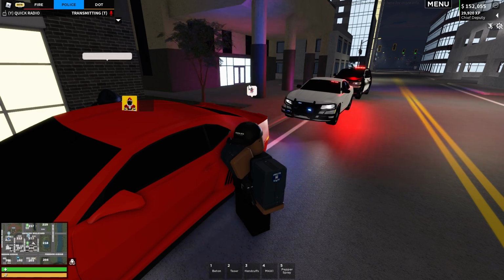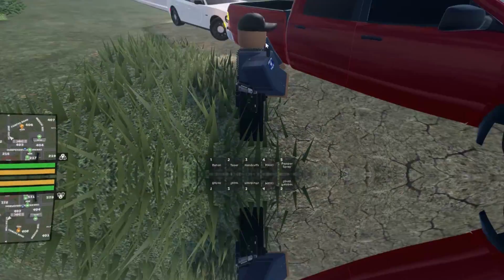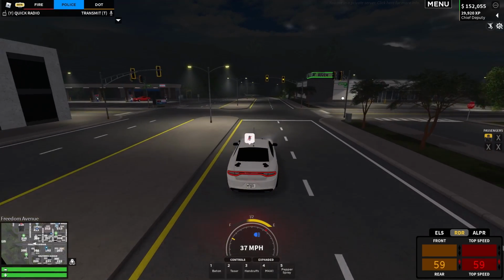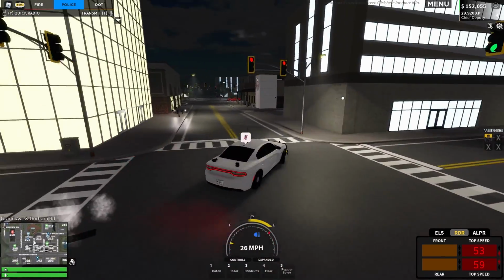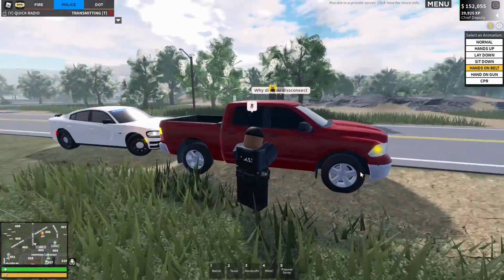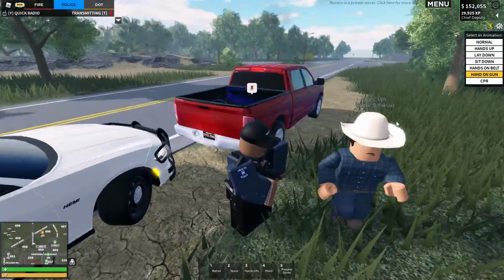ERLC Unmarked Episodes 24- Pole Predator copy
Hey everyone in this I met a man by the name of jake and well lets just say watch till the end. Enjoy